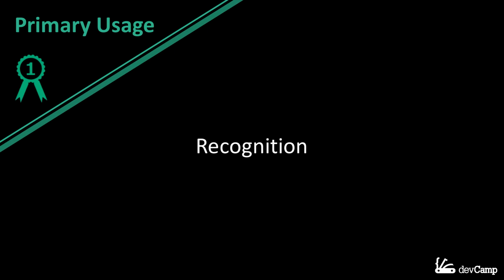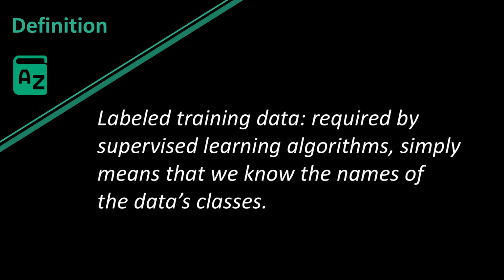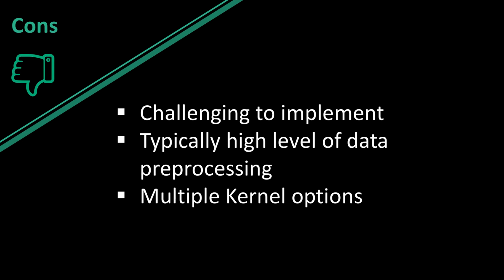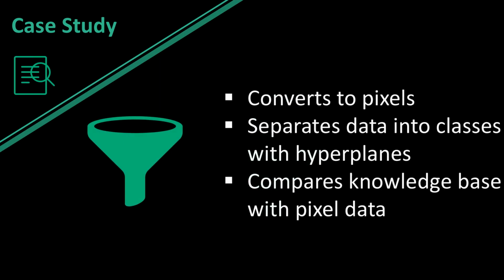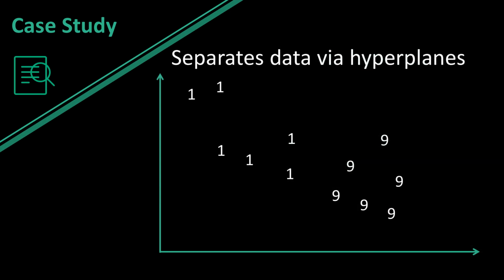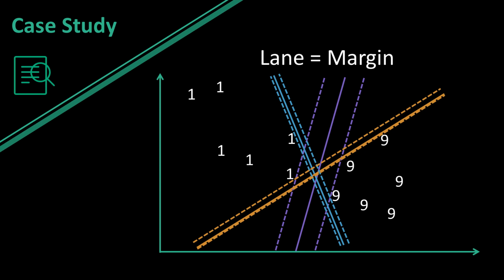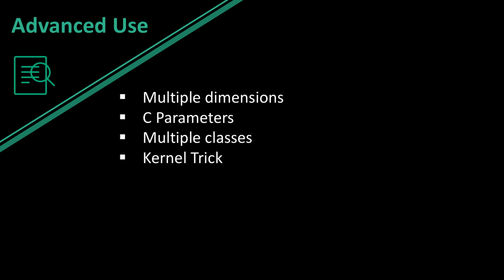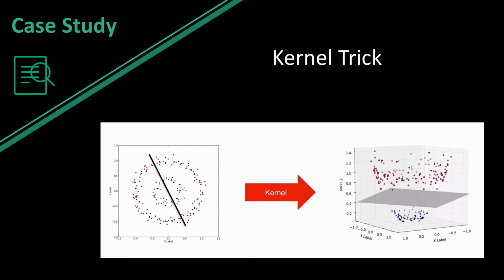Easy Way to Understand Support Vector Machines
The next stop on our journey through classification algorithms in machine learning is the SVM algorithm and that is an acronym for support vector machines.